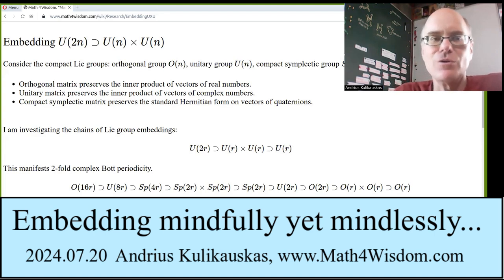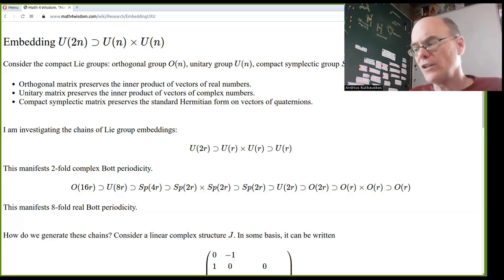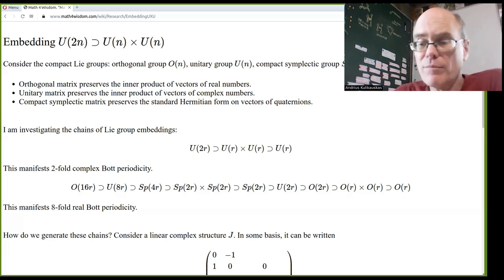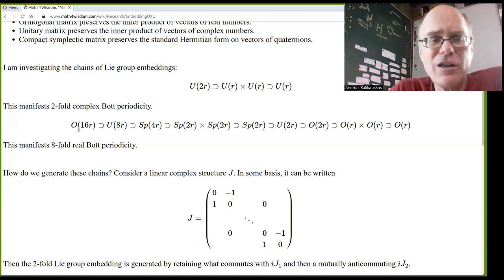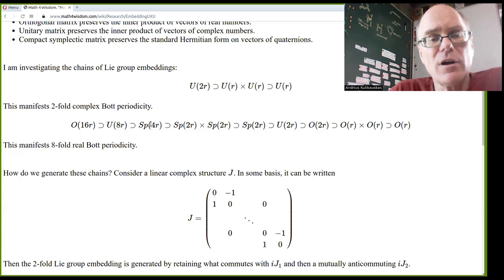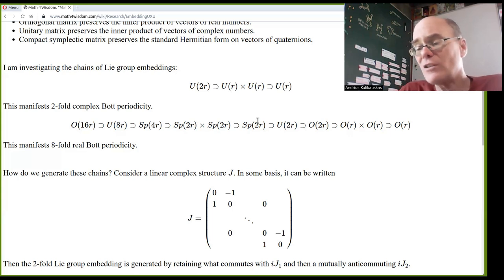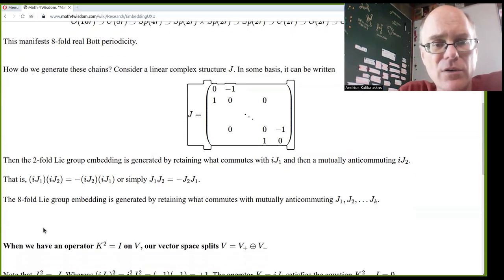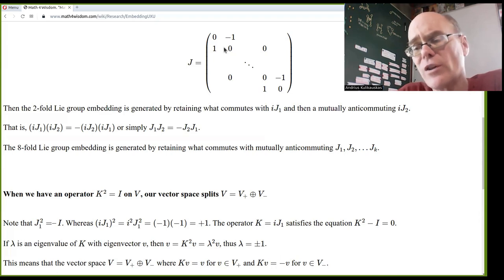Embedding Lie groups mindlessly and mindfully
Consider the following two chains of Lie group embeddings:
U(2r) ⊃  U(r)×U(r) ⊃ U(r) and
O(16r) ⊃ U(8r) ⊃ Sp(4r) ⊃ Sp(2r)×Sp(2r) ⊃ Sp(2r) ⊃ U(2r) ⊃ O(2r) ⊃ O(r)×O(r) ⊃ O(r)
They manifest twofold complex Bott periodicity and eightfold real Bott periodicity.  Andrius Kulikauskas, host of Math 4 Wisdom, explains a few of these embeddings: U(2r) ⊃  U(r)×U(r) and Sp(2r)×Sp(2r) ⊃ Sp(2r) and O(2r) ⊃ O(r)×O(r).

In particular, Andrius looks for an operator K that squares to +1.  Such an operator indicates that the vector space V breaks up into two parts V=V+⨁V -  where K has eigenvalues +1 and -1.  This results in the desired embeddings.  Andrius discusses how this models the relationship between two minds, unconscious and conscious.  This is part of his investigation of how to model consciousness with Bott periodicity: